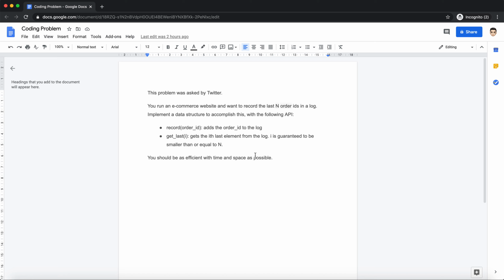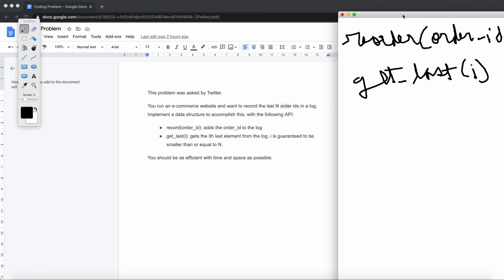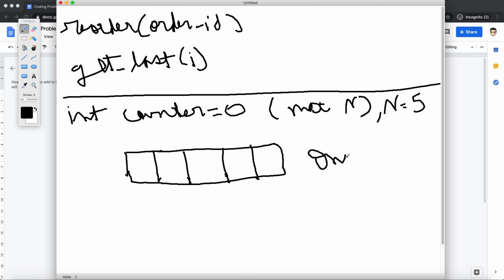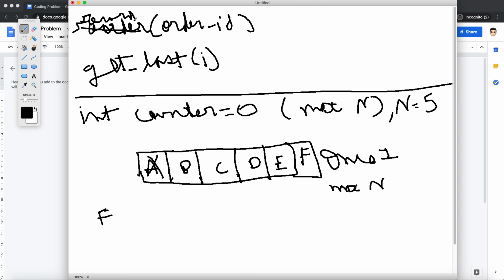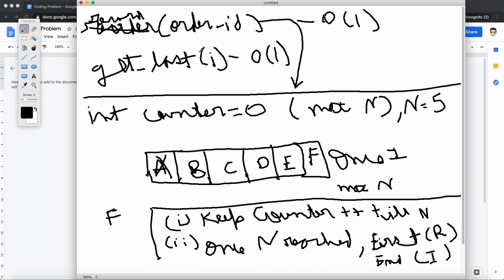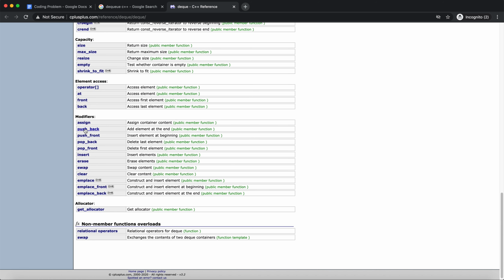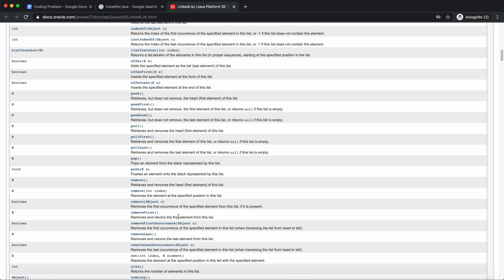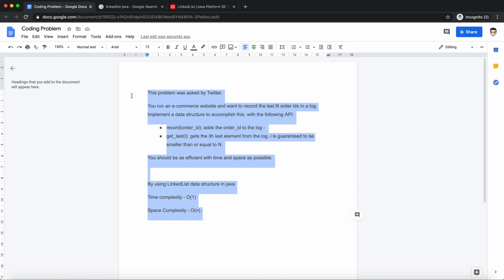Twitter Interview Question - Implement API for e-commerce website.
Real time scenario which could be made efficient by making use of proper algorithm and data structures.